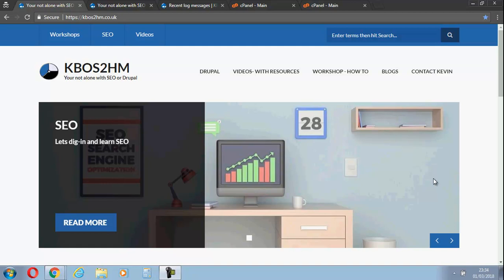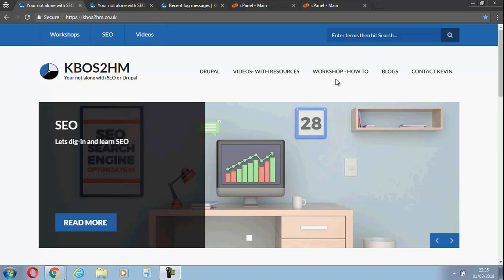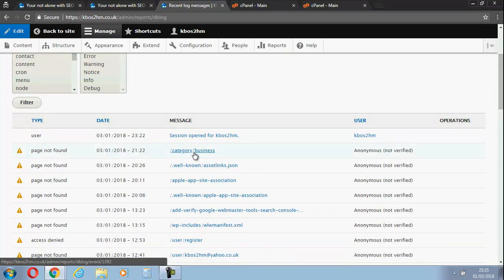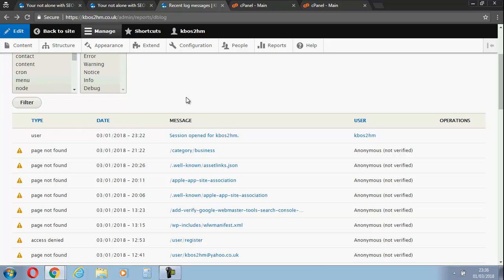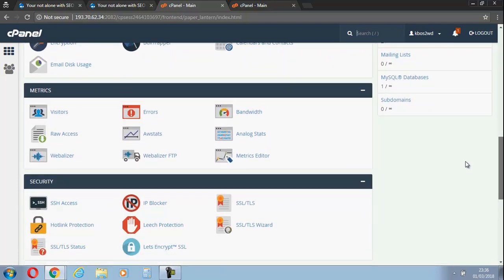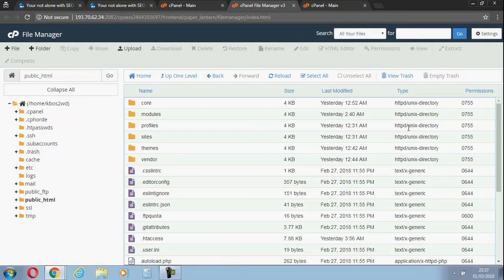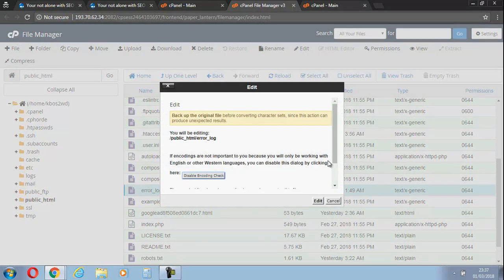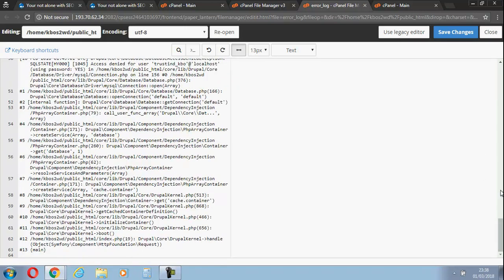Error logs with Drupal 8 and fall back logs in cPanel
So you have your website and now you want to see if there are any errors lucky with Drupal 8 this is built into the system. In this video i will show the different places that you can look for errors. I have included the fall back with either your error log in cPanel or inside your public html folder if you installation is there.